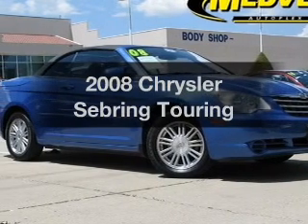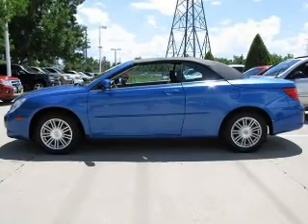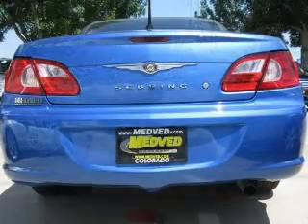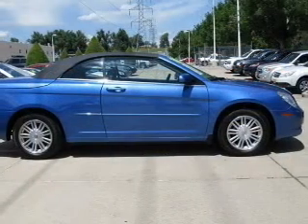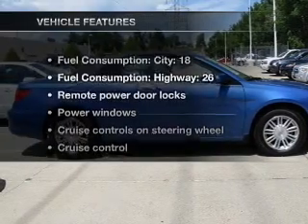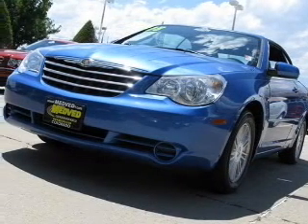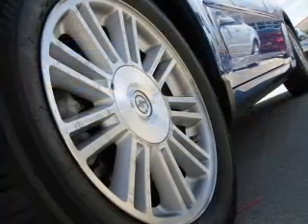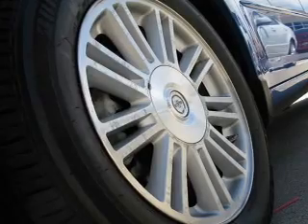2008 Chrysler Sebring - Wheat Ridge CO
Year: 2008
Make: Chrysler
Model: Sebring
Trim: Touring
Engine: 2.7 liter 6 cylinder 24 valve
Transmission: 4-Speed Automatic
Color: Marathon Blue
Mileage: 38400
Address:
11001 West I-70 Frontage Rd North